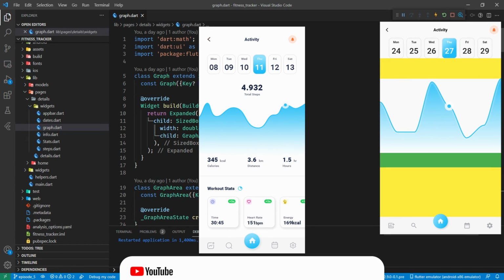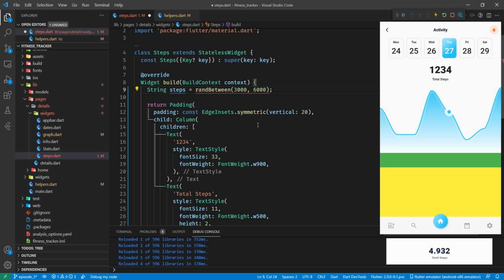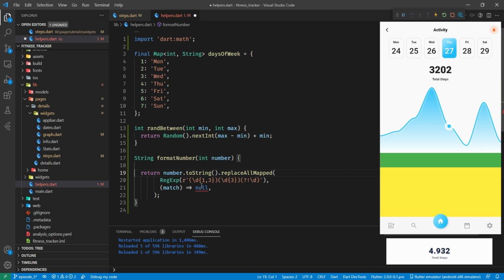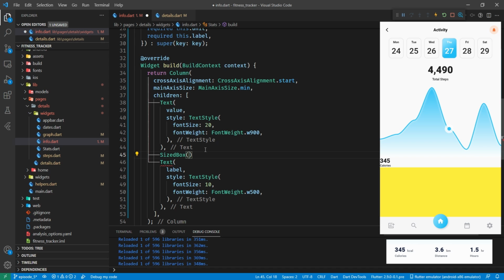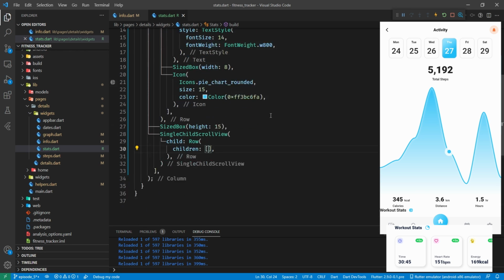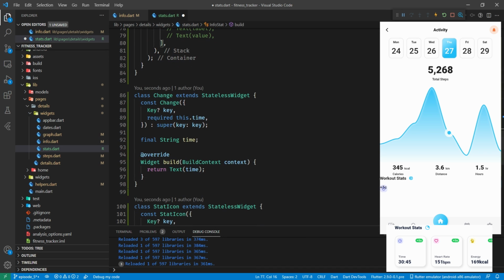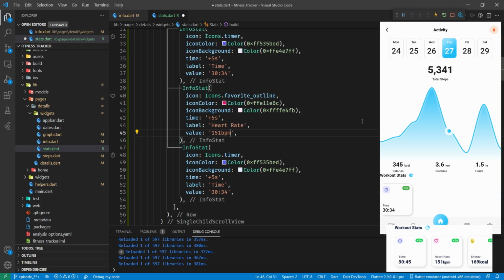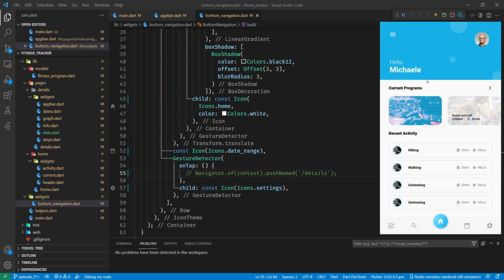Lets build a Fitness Tracker app with Flutter - Part 5 - Final Part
In this series we take a design and turn it into a working mobile app written in Flutter. This episode we finish off the remaining widgets, take a basic look at regular expressions and finish the design layout of the app.